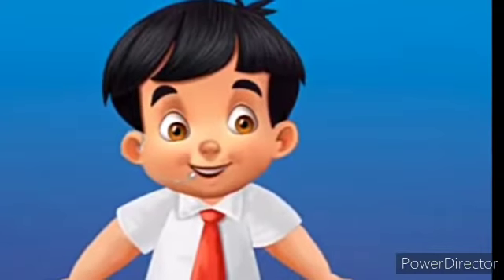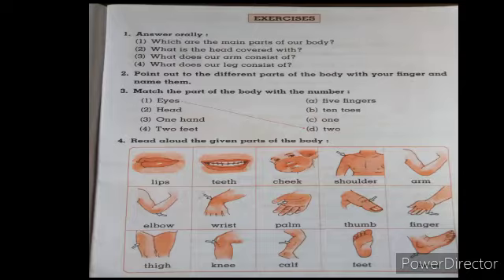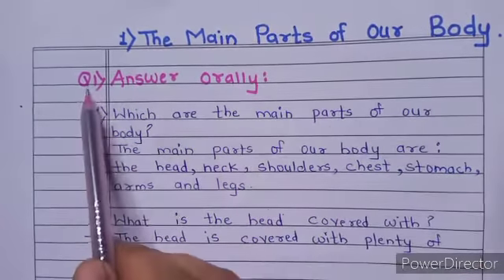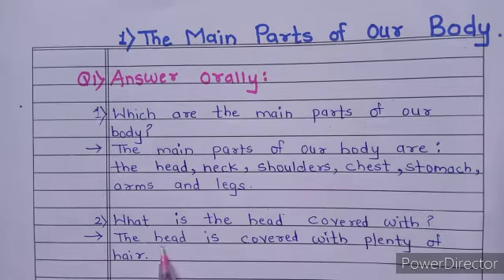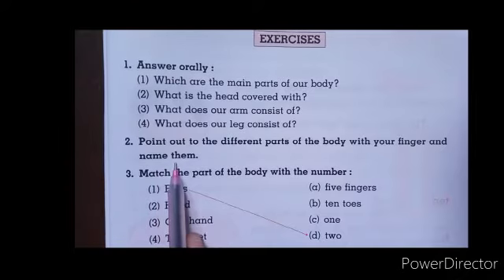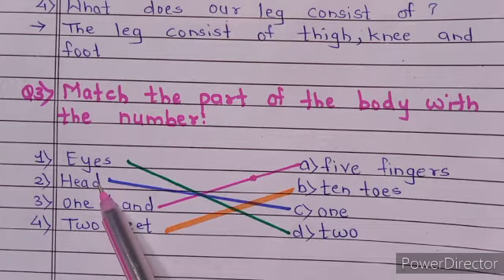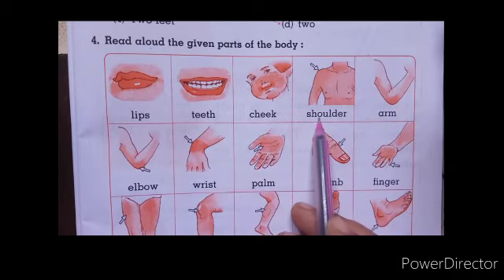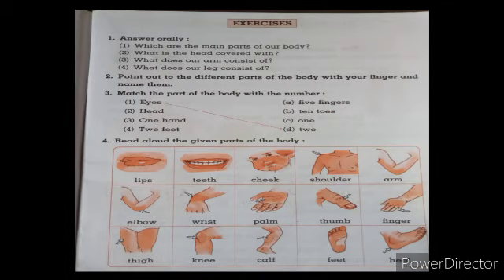1) The main parts of our body (exercises)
By Pranita